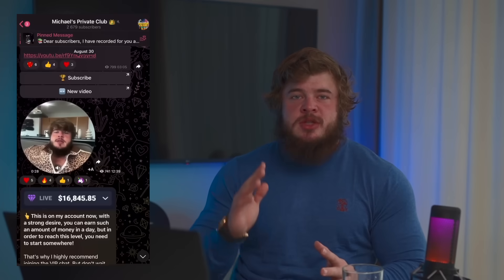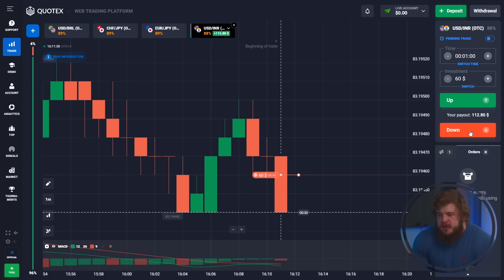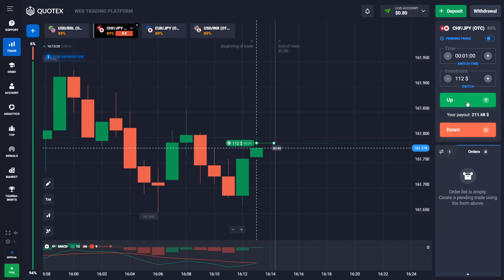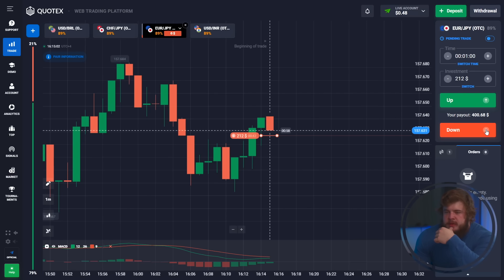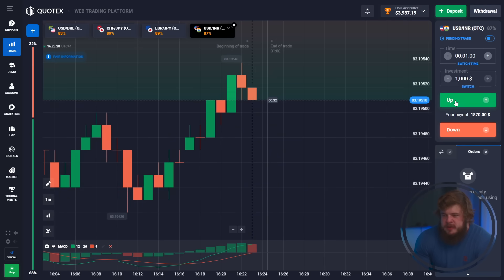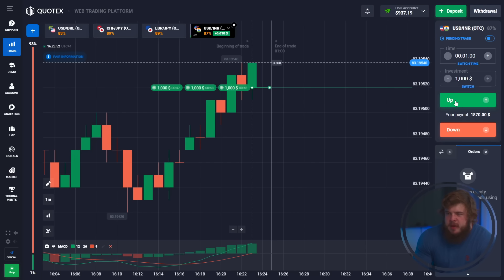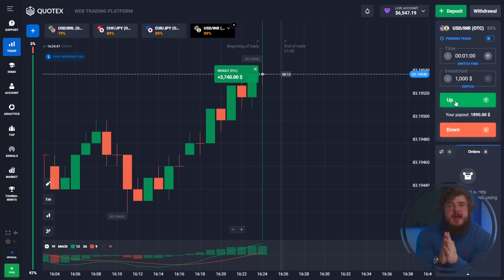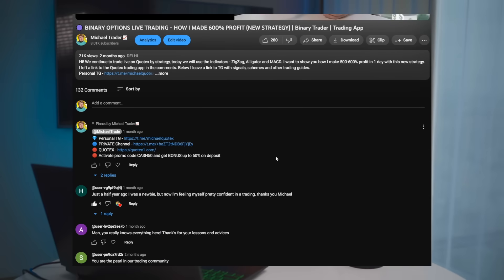💵 UNLEASHING THE POWER OF DAY TRADING STRATEGY ON QUOTEX | Day Trading Live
If you are a beginner in day trading or looking to enhance your trading skills, this video 🎦 is perfect for you. I will guide you through the entire process of implementing this strategy, step by step, ensuring that you have a clear understanding from start to finish. If you want to trade 📈 with me, you need my advice and signals, be sure to write to me in the bot chat 👇:

Day trading involves making quick trading decisions based on small price 🏷️ movements within a single trading day. My strategy focuses on maximizing profits 💰 by capitalizing on these short-term fluctuations in the market 📊. I will teach you the art of scalping, a technique that enables traders to take advantage of even the smallest price movements. Enjoy your viewing 👍!

💥 TimeStamps 💥:
00:00 - Introduction
01:08 - Start of trading. Deposit $60
02:05 - The bid is $112
03:03 - Trading from $212 to $401
04:10 - Increase the deposit to $2,277
05:47 - Trading UP. Purchase of 2 options
07:08 - Purchase of 3 call options for $3,000
08:27 - Conclusion. The balance is $6,547

binary options day trading
day trading strategy quotex
scalping trading
scalping trading strategy
intraday trading
intraday trading quotex